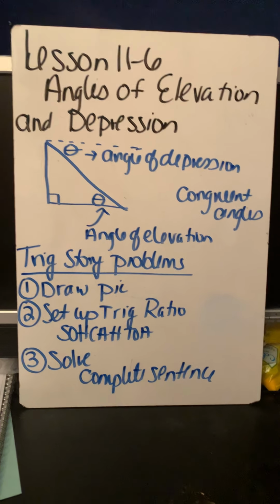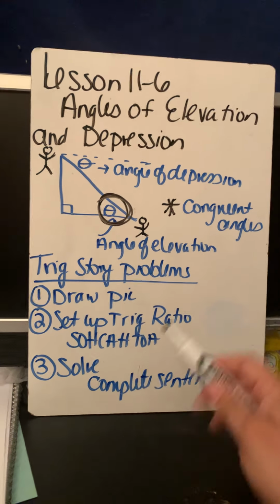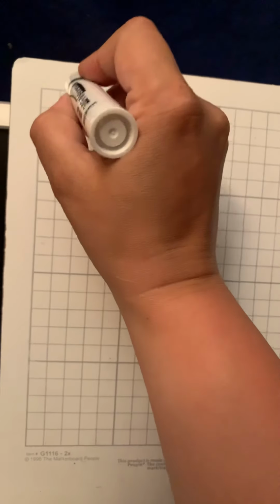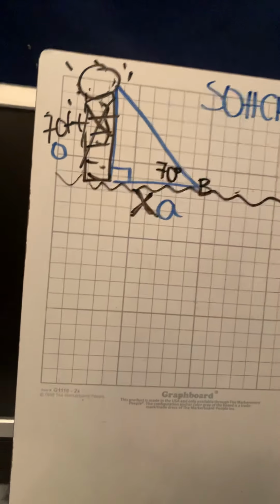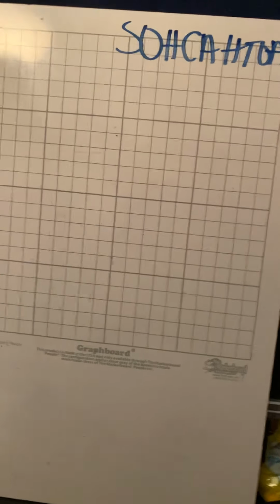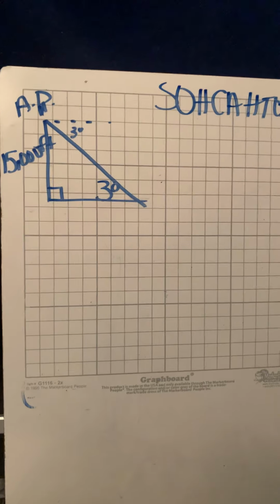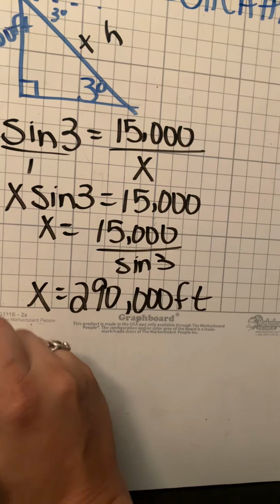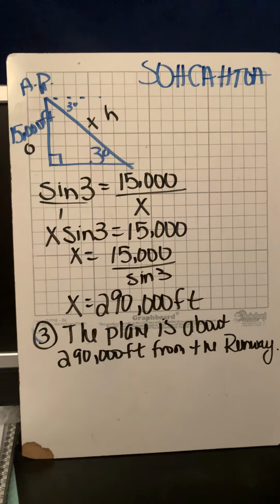Algebra 1 Lesson 11-6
Trig story problems:  Angles of Elevation and Depression